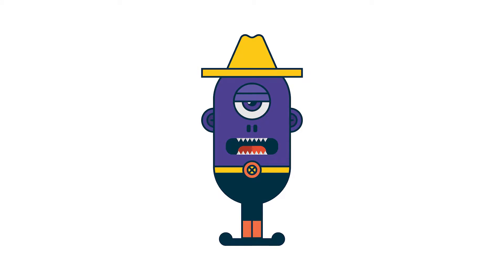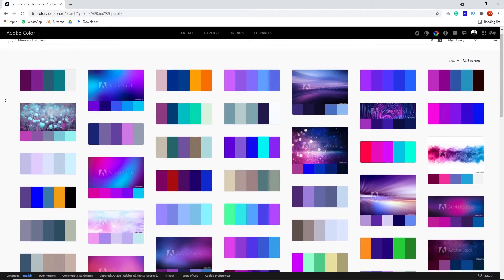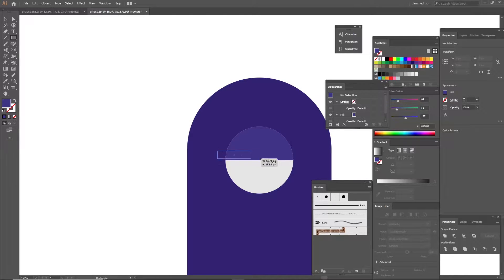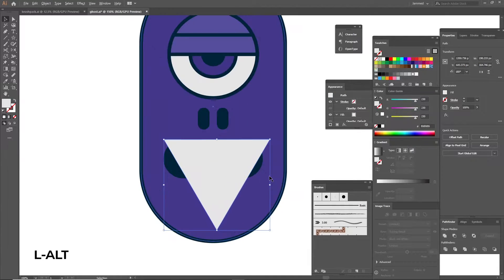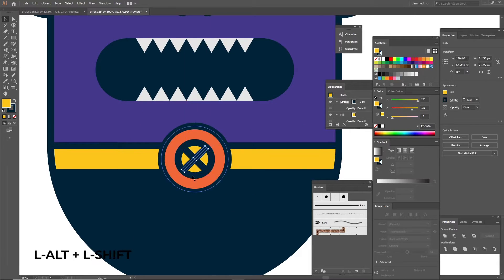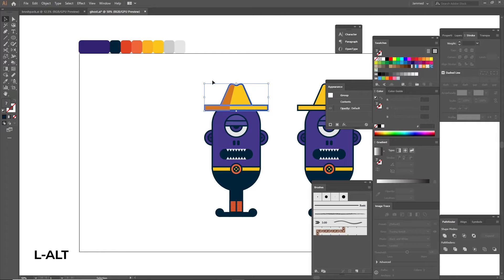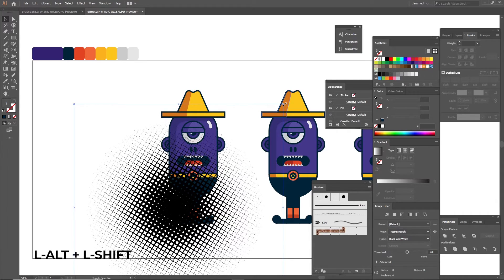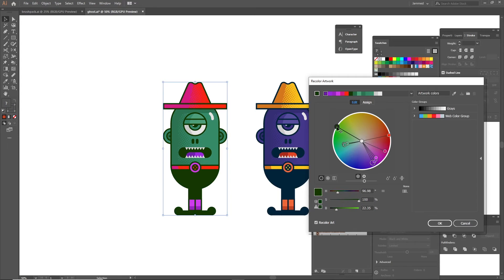How to Design a Flat Character Using Basic Shapes - Adobe Illustrator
In this video, I'll be guiding you step by step on how to create a flat character illustration on adobe illustrator. Let me know what you've learned in this video down in the comments!

If you enjoy jammed content, please don't hesitate to subscribe so you don't miss any of the new content, also share the video with people who could benefit from it to support my channel.